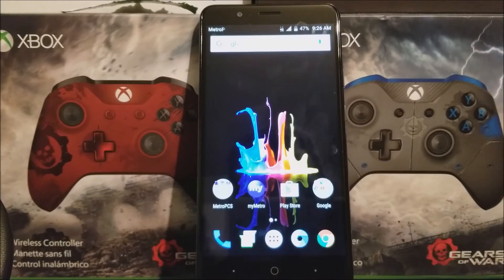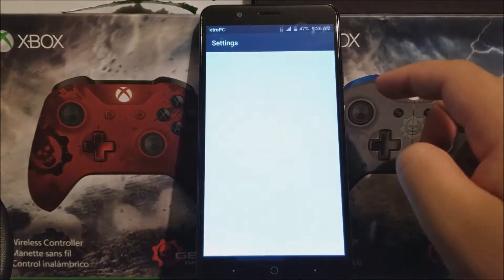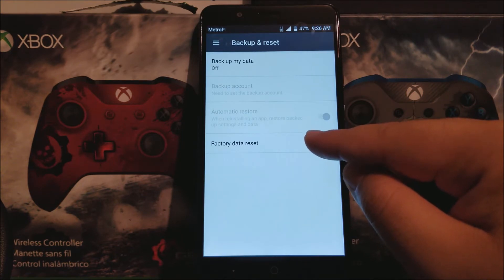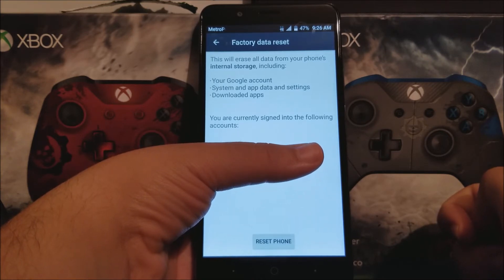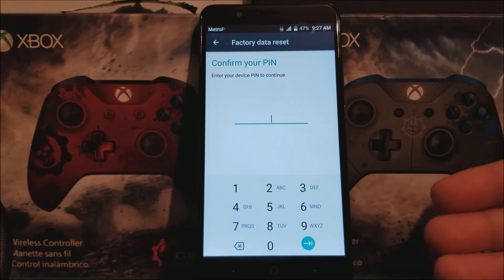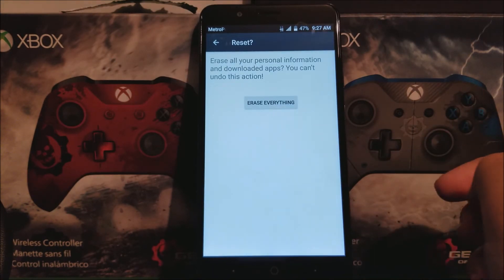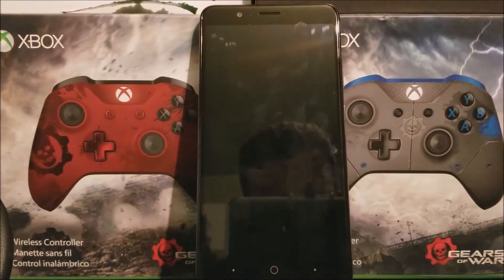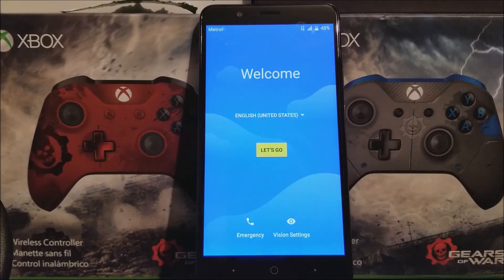MetroPCS ZTE Blade ZMAX Software Reset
Master reset from settings menu

1) From any Home screen, tap Apps, Settings, Backup & reset, Factory data reset, Reset phone.
2) If your phone is password protected, you'll be prompted to enter your Pattern, PIN, or Password.
3) Tap Erase everything.